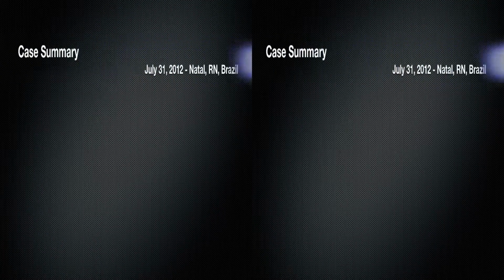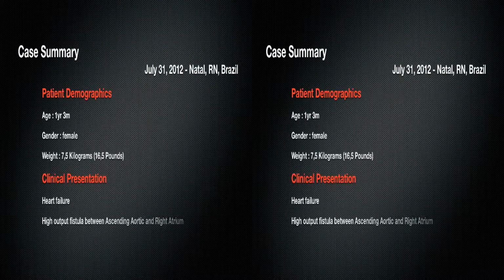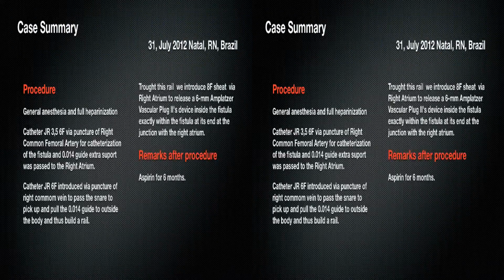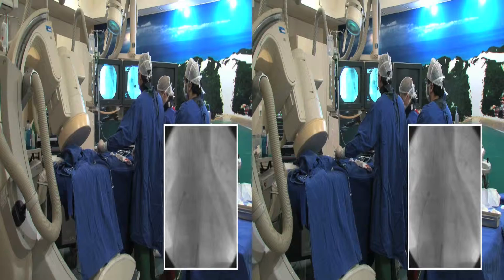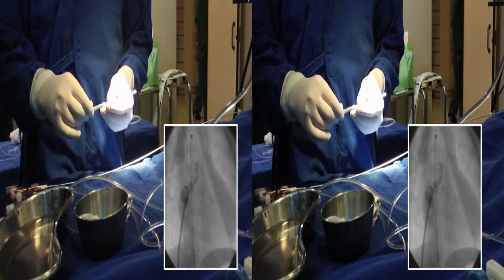TCT 2012 US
Dear Faculty,

On behalf of the Cardiovascular Research Foundation (CRF), it is our privilege to formally invite you to participate as Faculty for the 24th Annual Scientific Symposium of Transcatheter Cardiovascular Therapeutics, TCT 2012, which will be held at the Miami Convention Center in Miami, Florida from Monday, October 22 through Friday, October 26, 2012.

Scientific Symposia and abstract presentations will take place on Monday, October 22and Tuesday, October 23.  The live case transmissions, plenary sessions, late breaking trials and concurrent sessions will be presented Wednesday through Friday, October 24-26.

Since your edited taped case has been accepted, your registration will be waived for this conference. You do not need to worry about registering for TCT as CRF will do that for you. You should have received information on when your edited taped case will be presented during  TCT. If you have not received this information please let me know as soon as possible and I will forward you that information.

With 10,000+ attendees, 2000+ didactic presentations, 600+ abstracts and 75+ live cases, TCT offers the global interventional community a unique opportunity to learn the latest breaking clinical science and review evolving management strategies, which will result in the improved outcomes for our patients with heart disease. We value your friendship, and look forward to your participation in TCT 2012.

Best Regards,

Gregg W. Stone, MD
Martin B. Leon, MD
TCT 2012 Course Directors